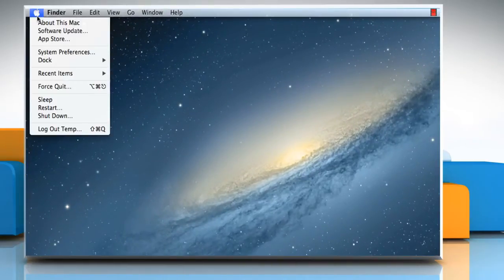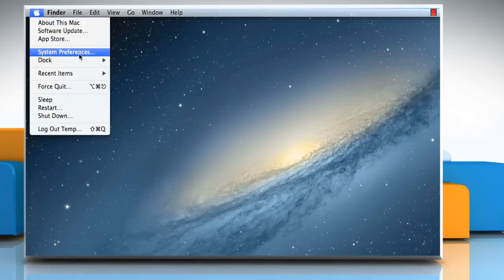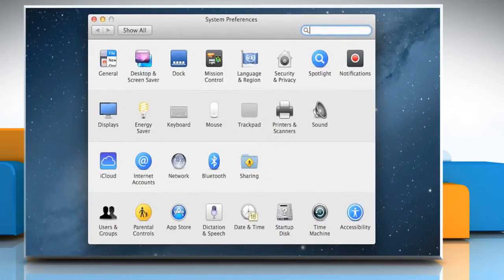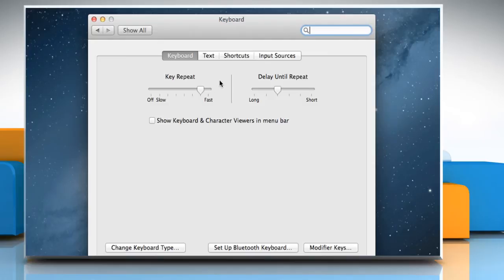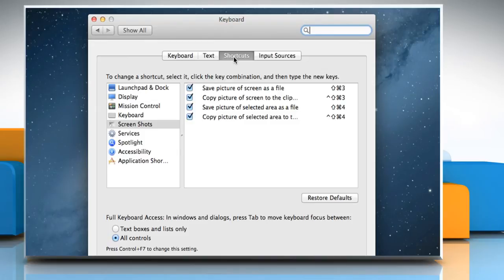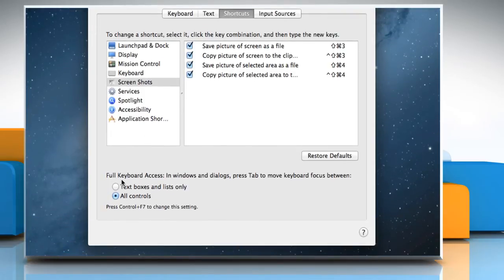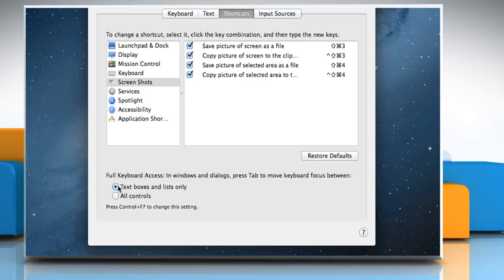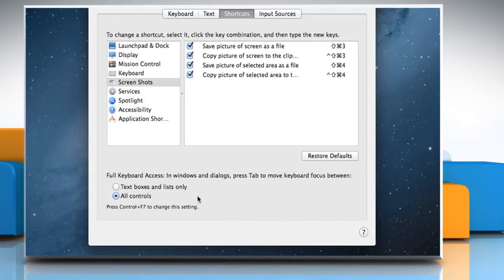How to Access full keyboard settings in Mac® OS X™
Do you want to use your Mac®'s keyboard to perform many of the same actions you perform using the mouse? You need access to full keyboard settings to do the same. Get to know about easy steps to access full keyboard settings in Mac® OS X™ by watching this video.